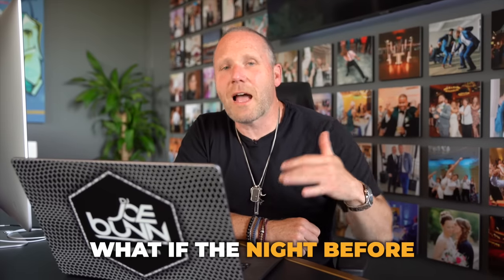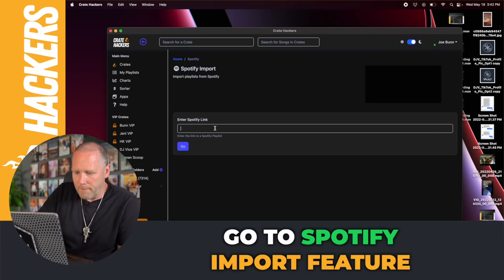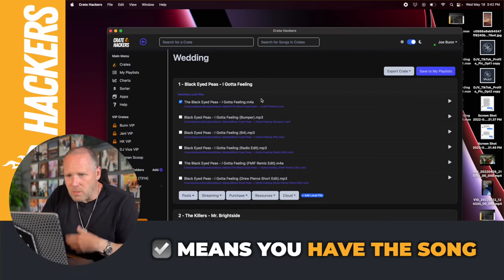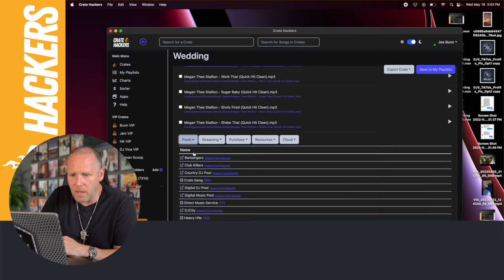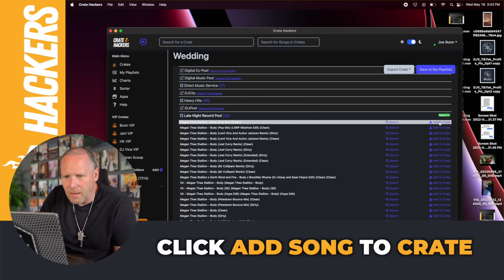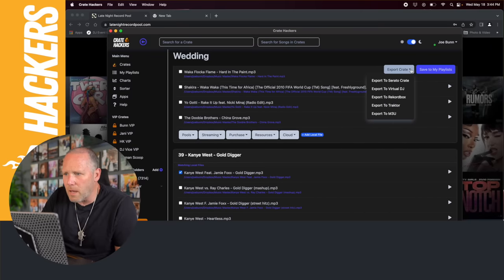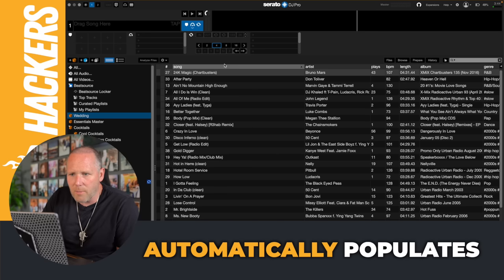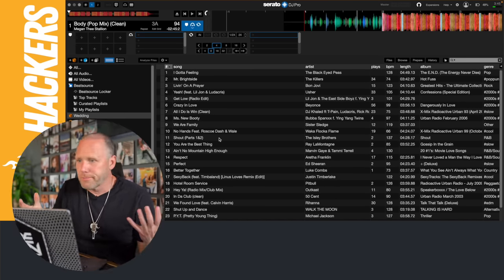Effortlessly Turn Spotify Playlists into DJ Crates with Crate Hackers